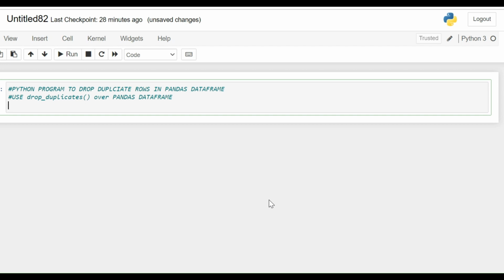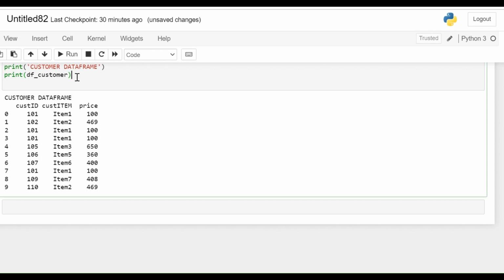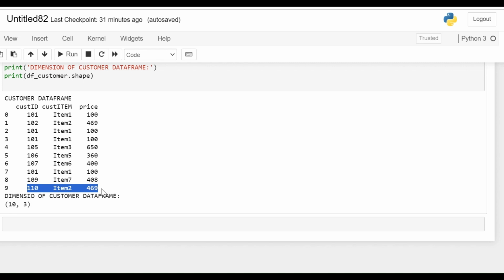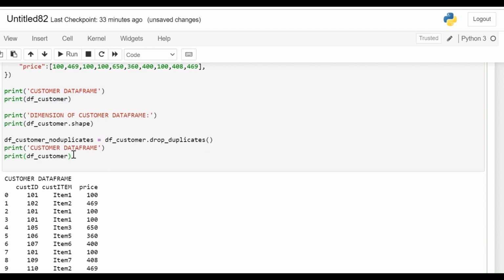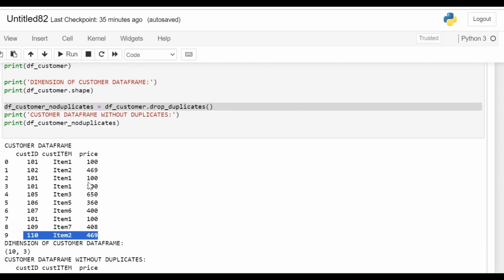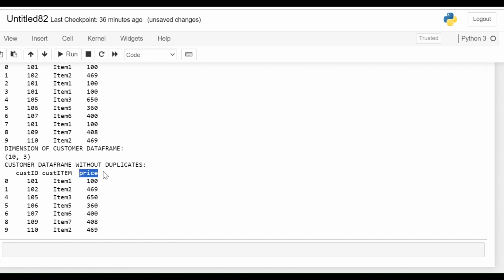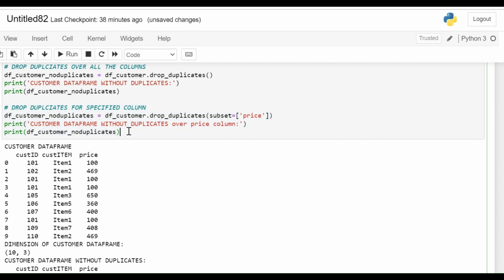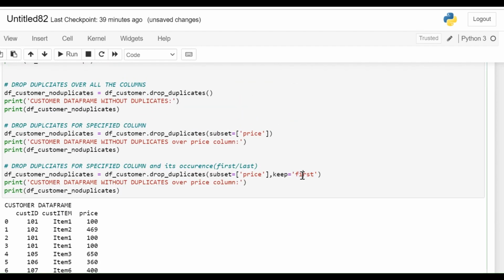DROP DUPLCIATE ROWS IN PANDAS DATAFRAME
PYTHON PROGRAM TO DROP DUPLCIATE ROWS IN PANDAS DATAFRAME
USE drop_duplicates over PANDAS DATAFRAME

 1.DROP DUPLCIATES OVER ALL THE COLUMNS
 2.DROP DUPLCIATES FOR SPECIFIED COLUMN
 3.DROP DUPLCIATES FOR SPECIFIED COLUMN and its occurence(first/last)